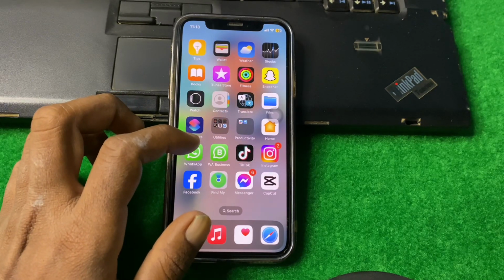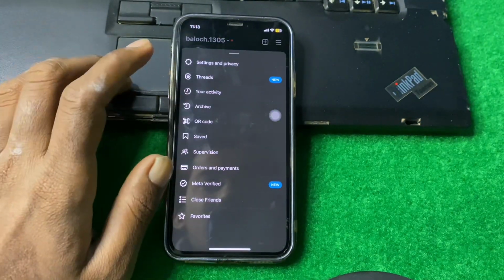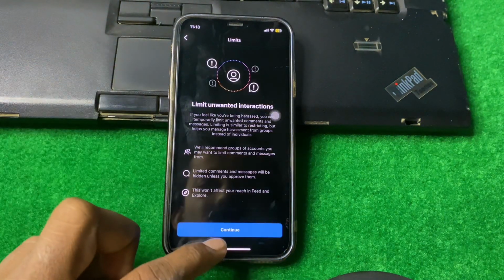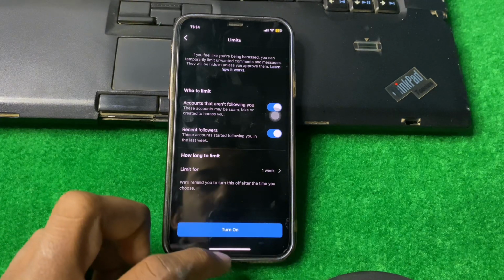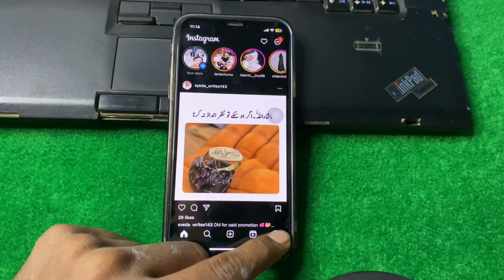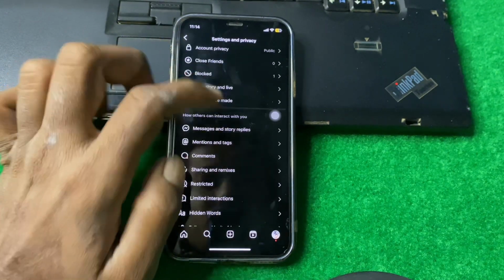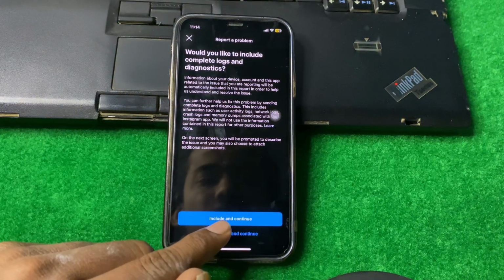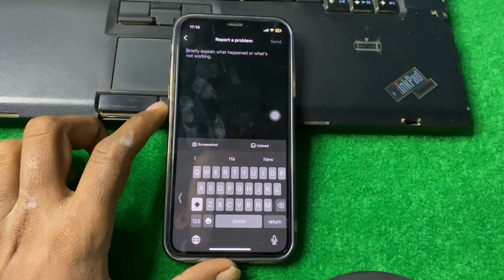We limit how often you can do certain things | instagram we limit how often problem 2024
Hi everyone,
in this video you will learn how to fix Instagram we limit how often you can do certain things on instagram to protect our community.